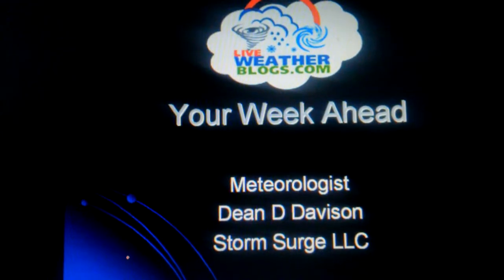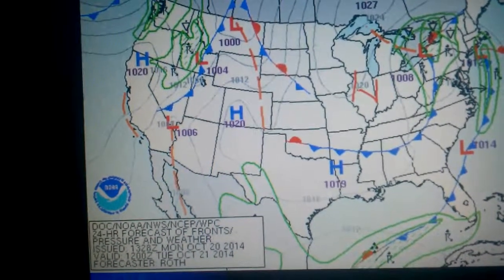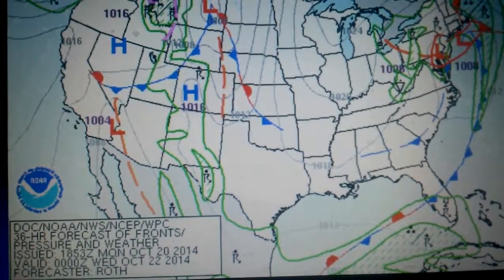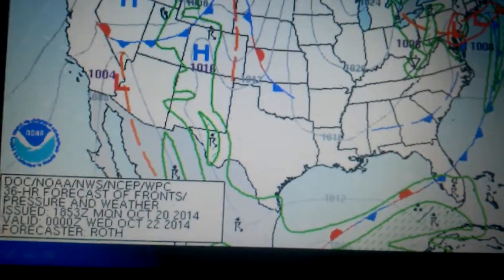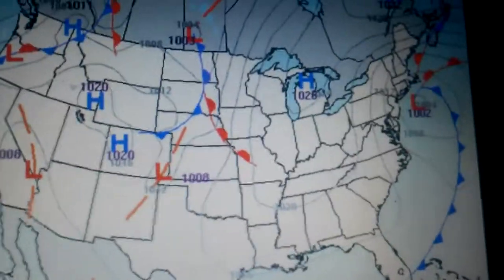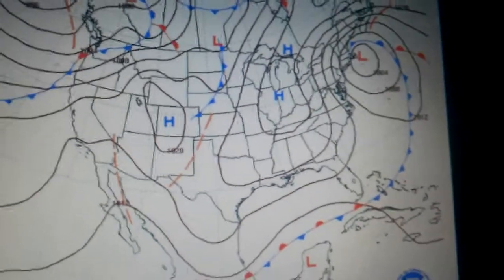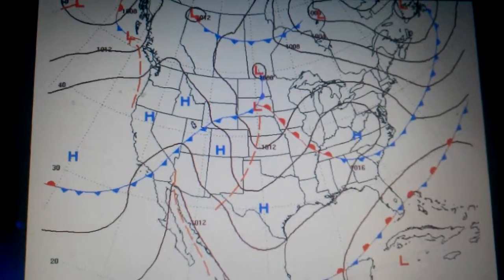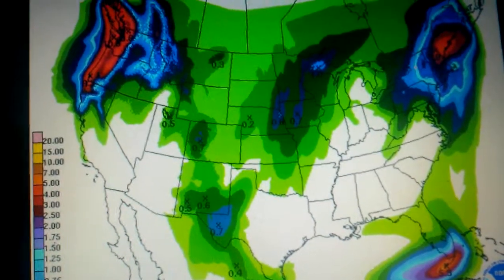Week In Weather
October 20-October 25 2014